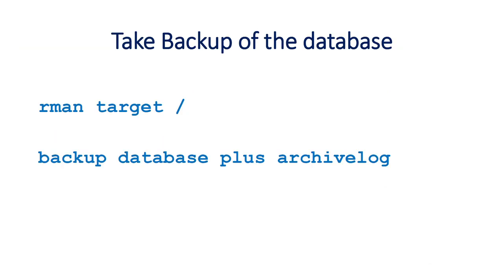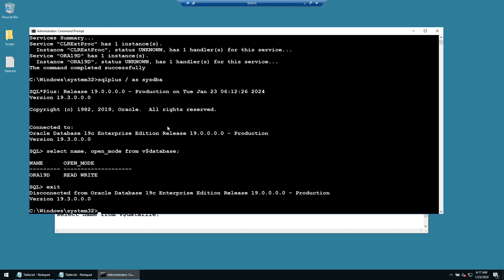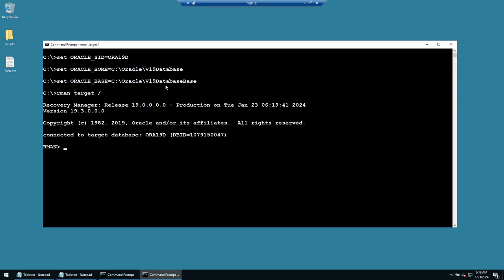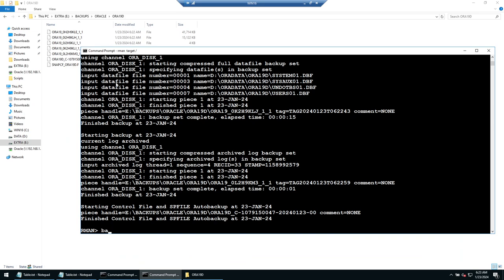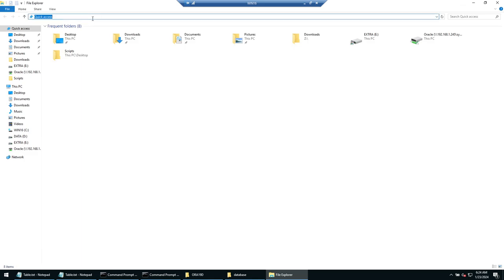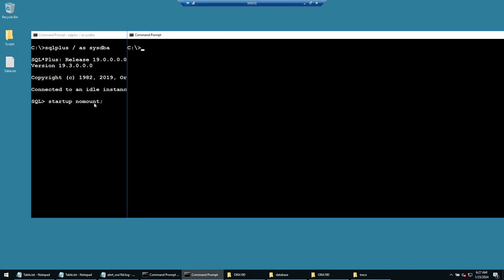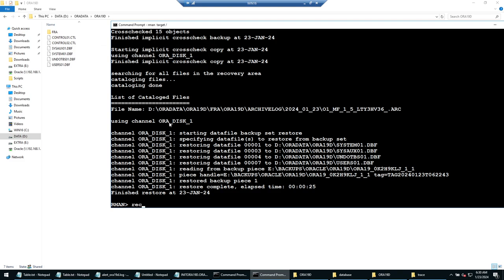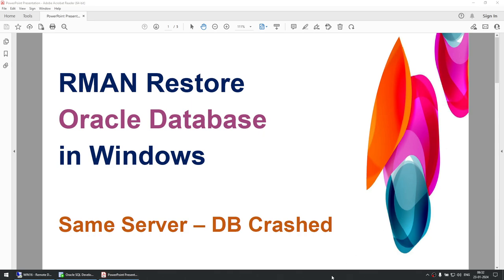Oracle Restore Database on Windows on Same Server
Learn how to restore Oracle Database on Windows on Same Server

Reason for restore
1. Database Crashed
2. Datafile Deleted etc
3. Control File Deleted etc